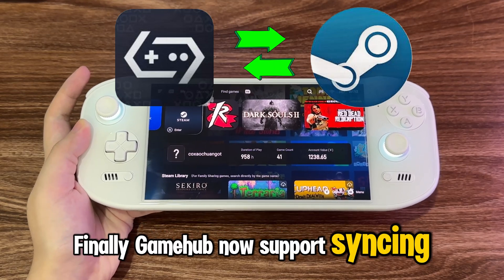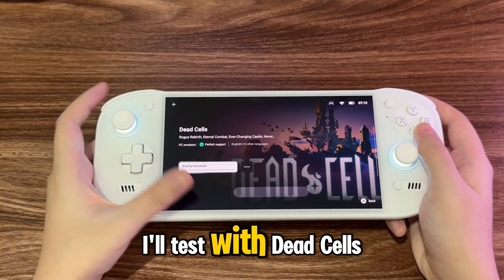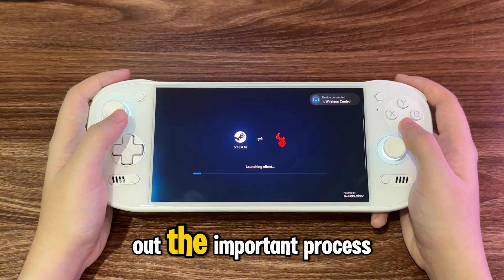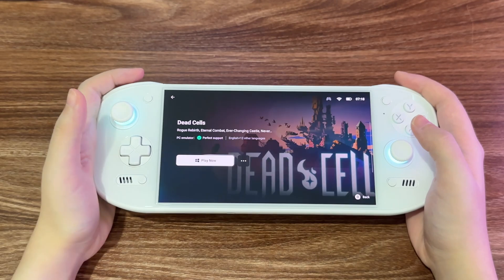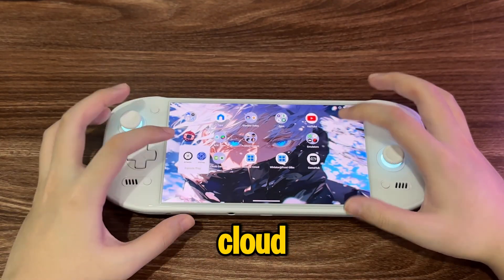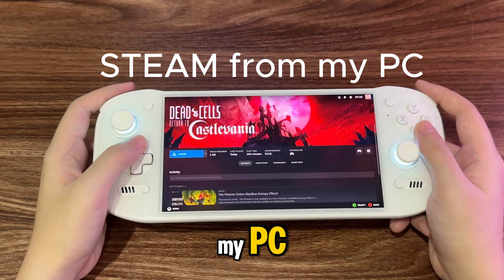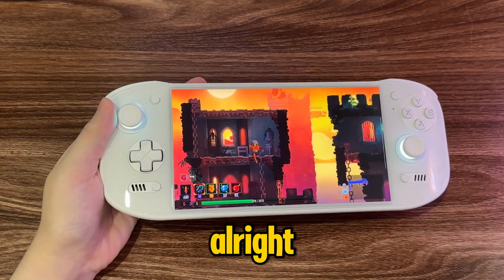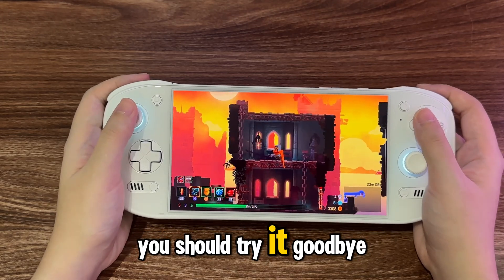Gamehub New Update: Steam Cloud Save & Sync Works! | AYN Odin 2 Portal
Gamehub on Android just dropped a new update with full Steam Cloud Save & Sync support, and even online play!
In this video, I’m showing how it works on the AYN Odin 2 Portal, to see if game progress, save files sync perfectly with Steam.
👉🏻 You don't need to install and setting up Steam ( Winlator ), just Launch GameHub and Signin to your Steam account.
The results are super impressive – now you can enjoy your Steam cloud saves anywhere, and it's even much more easier than ever on Gamehub!